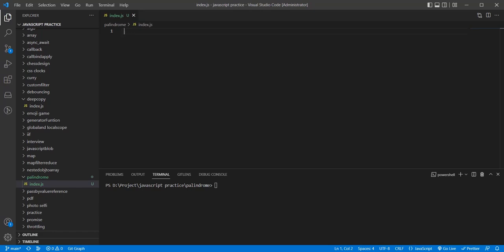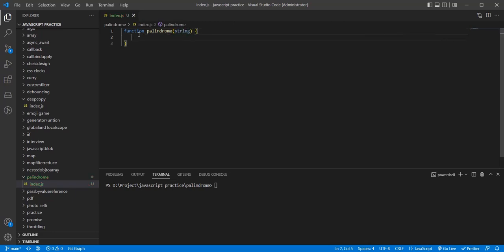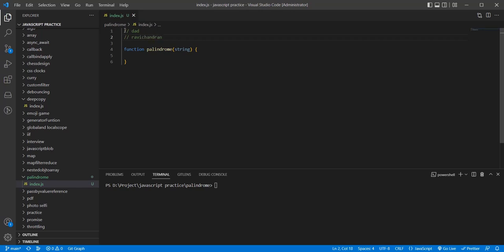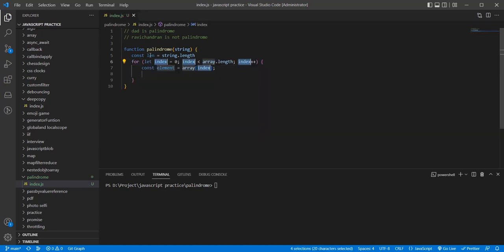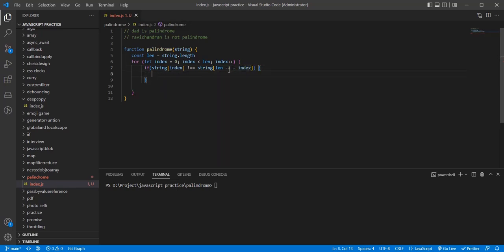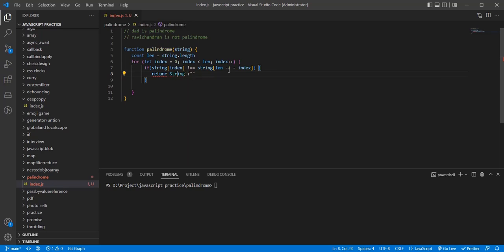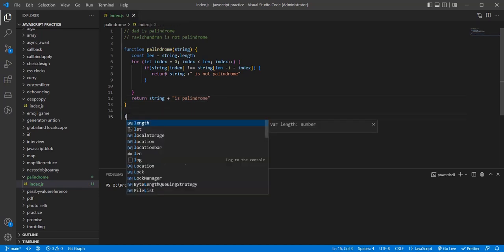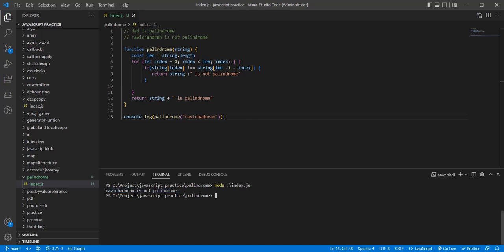javascript interview question palindrome programs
Palindrome program for checking string